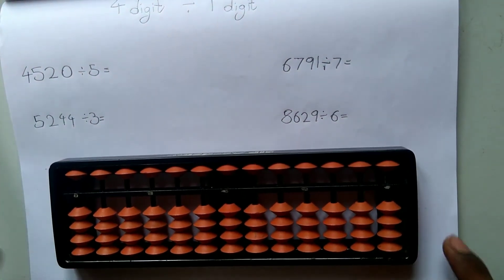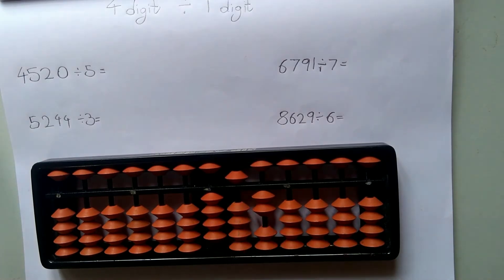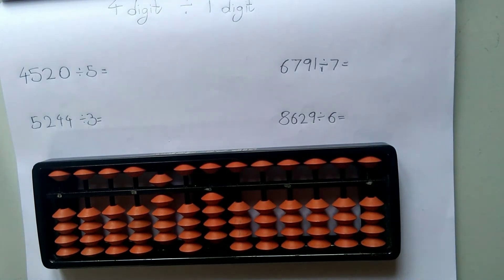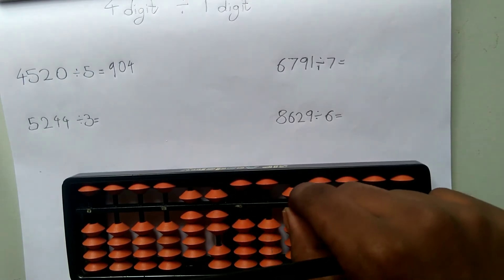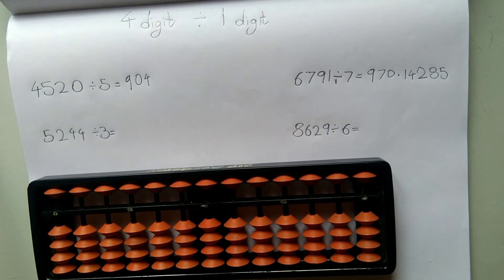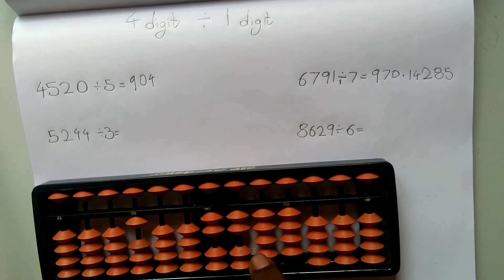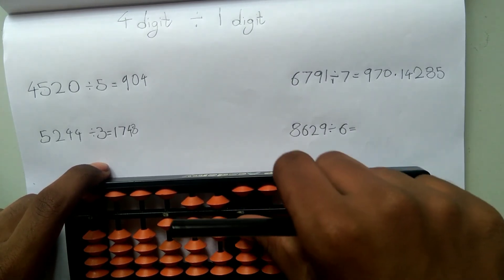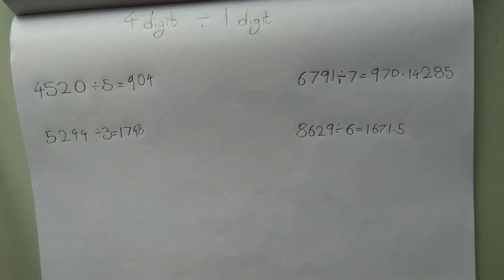How to divide 4 digit ÷ 1 digit using abacus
Online Abacus Classes || Level 5 || Day 3